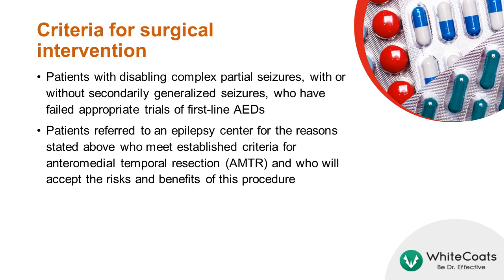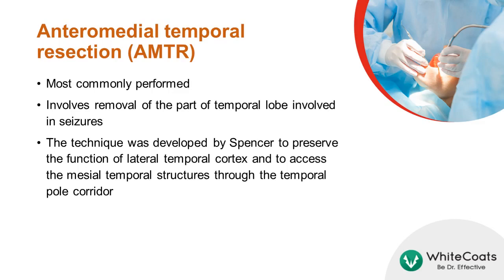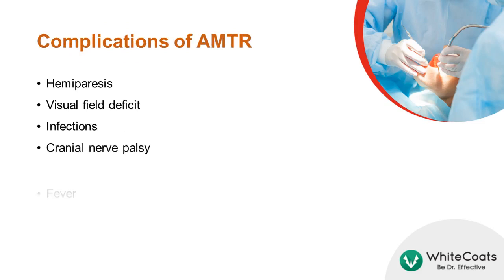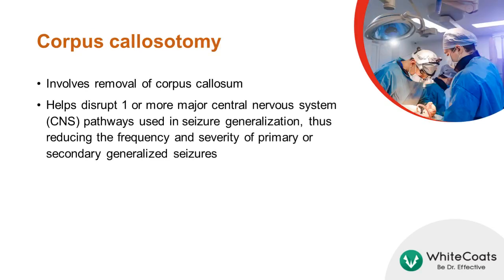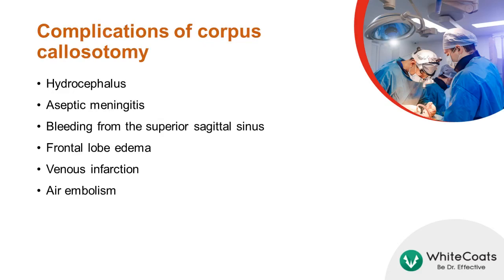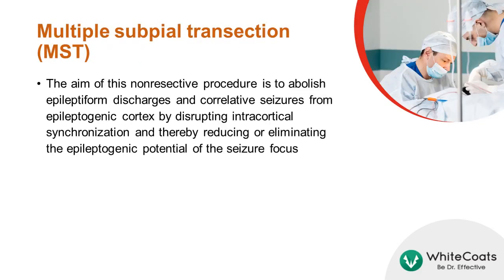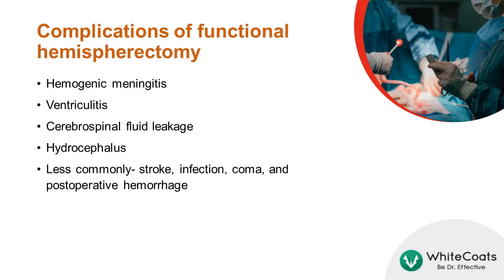WhiteCoats | Clinical Insights | Types Of Epilepsy Surgeries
This video summarises the different types of surgeries used to treat intractable epilepsy, as proposed by the American Academy of Neurology, the American Association of Neurological Surgeons, and the American Epilepsy Society.

To set up an online consultation for your practice through Personalized Digital Clinic by WhiteCoats,